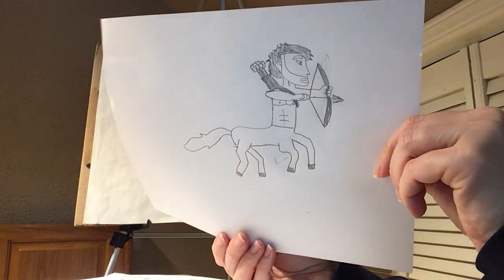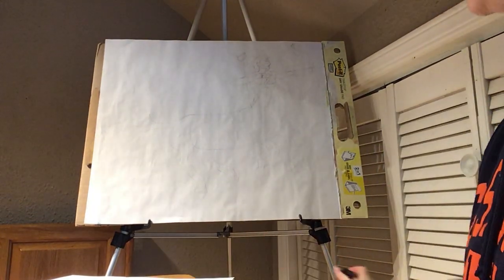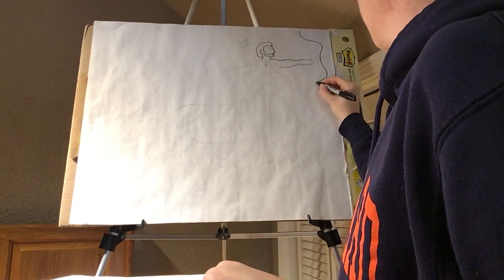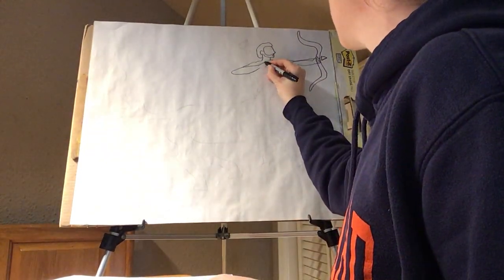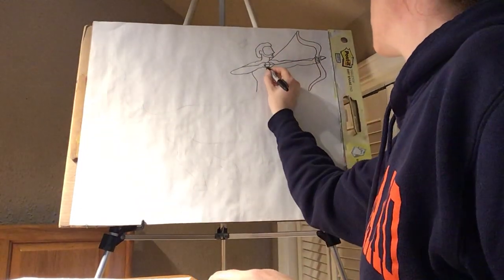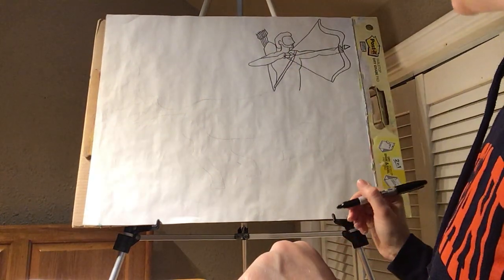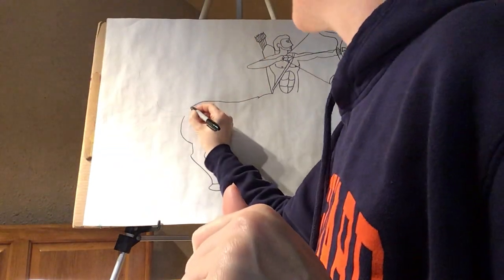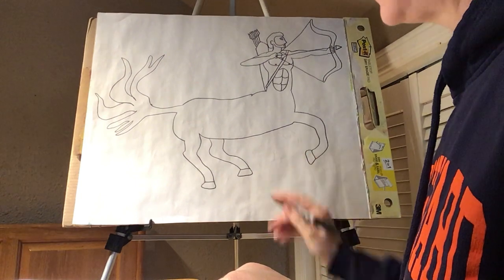Sixth Grade Fantasy Arts Attack Lesson Part II of III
This is the second of three videos for the Loma Vista sixth grade Arts Attack Fantasy Art lesson.  While referring to the provided drawing aides of the various fantasy art subjects (hippogriff, hippocampus, unicorn, sea lion, satyr, centaur and fairy) and your warm up drawing, you will use your large piece of construction paper to sketch or contour draw the subject matter of your choosing for your final composition.